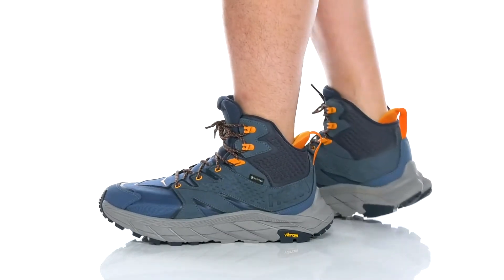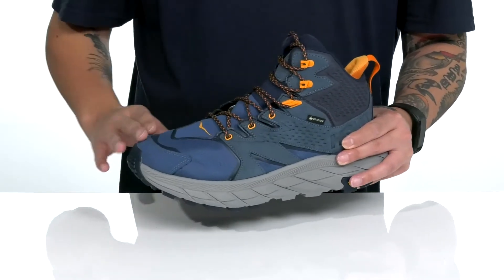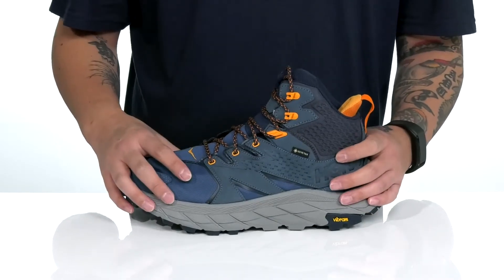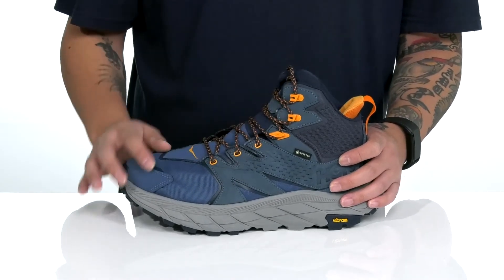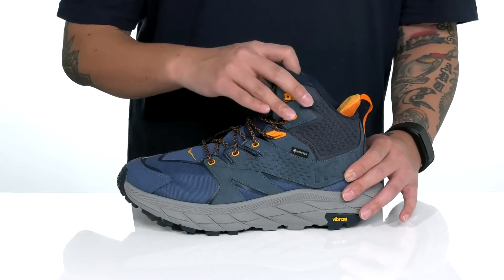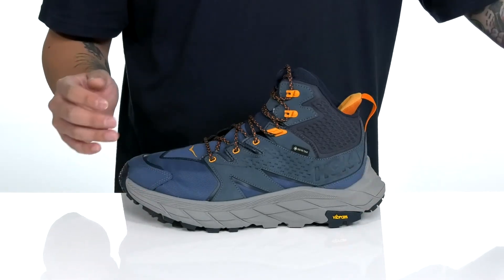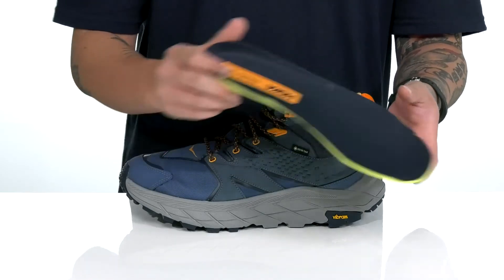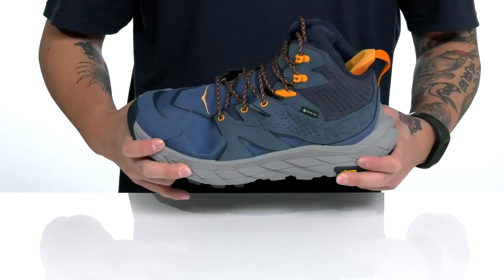Hoka One One Anacapa Mid GORE-TEX® SKU: 9514790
For information on how HOKA ONE ONE contributes to the community, please visit the About page.
The  Hoka One One&reg; Anacapa Mid GORE-TEX&reg; hiking boots boasts extended-heel geometry designed for a smooth ride on the trails.
PFC-Free water repellency treatment.
Gold-rated waterproof nubuck leather upper.
Molded polyurethane sockliner.
Lace up front closure.
Gusseted tongue and quick lace hook.
Compression molded EVA(ethylene vinyl acetate) midsole.
Extended heel designed for smooth impact.
Late stage Meta-Rocker.
Vibram&reg; Megagrip rubber with 5mm lugs outsole.
Imported.